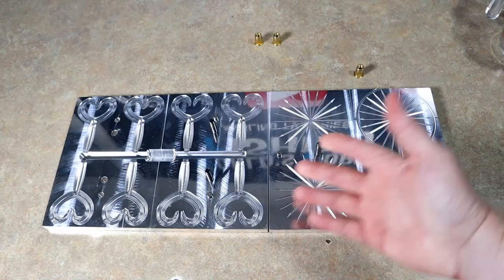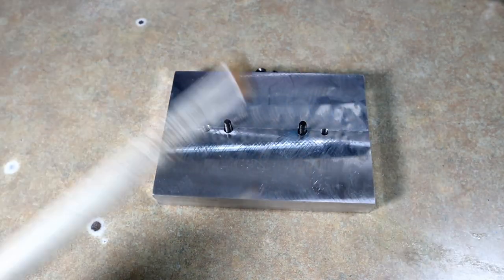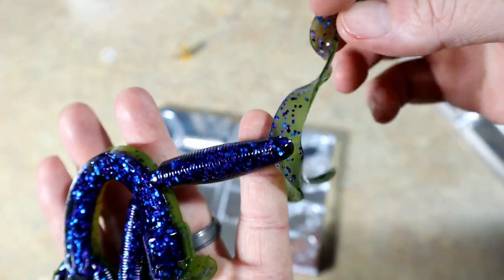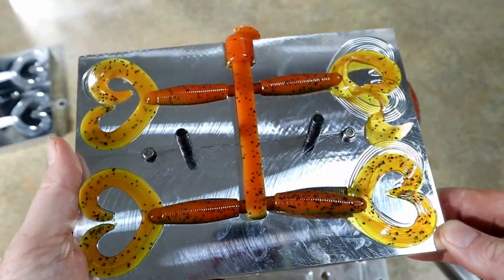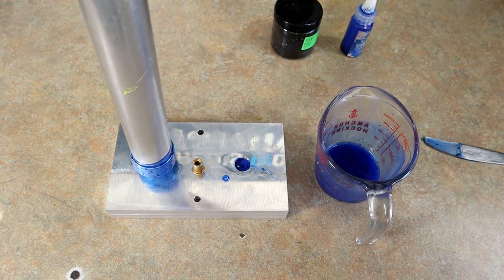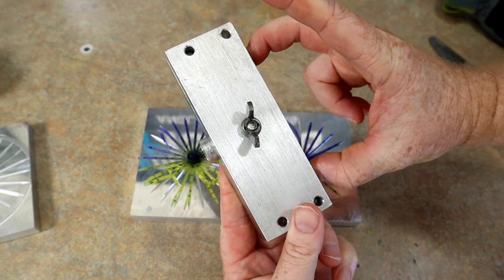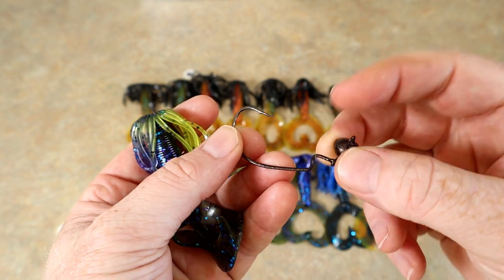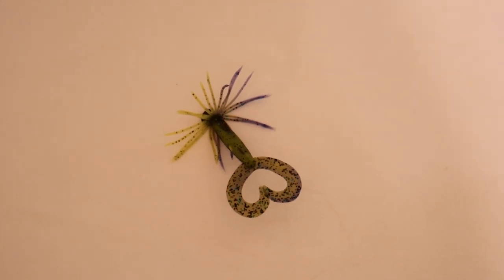Let's Make SKIRTED GRUBS! New Molds and New Techniques!